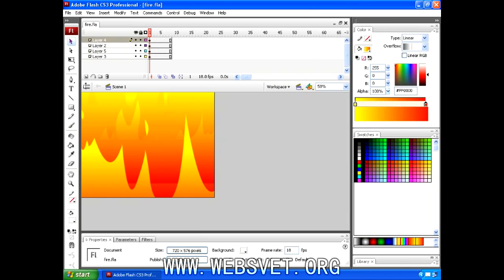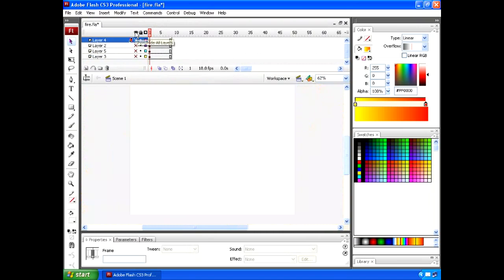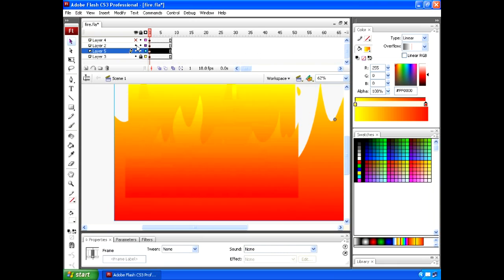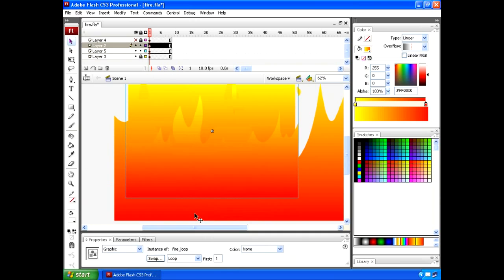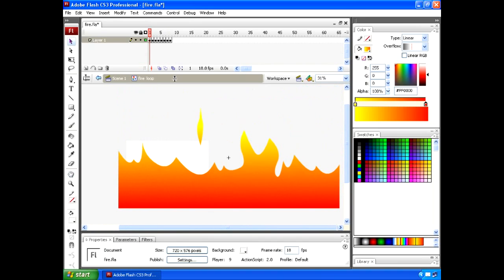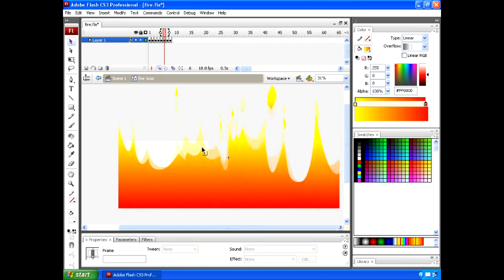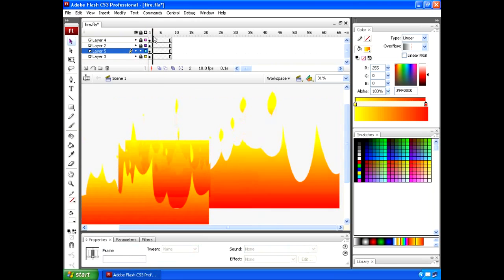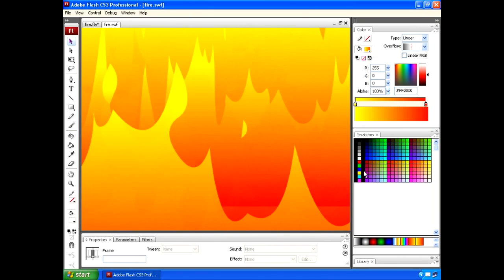Flash Tutorials: Fire